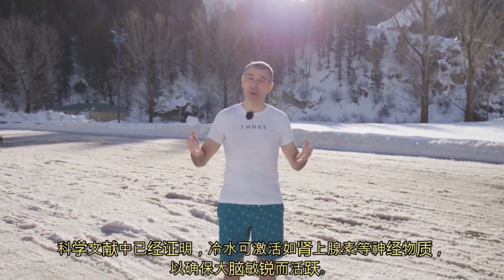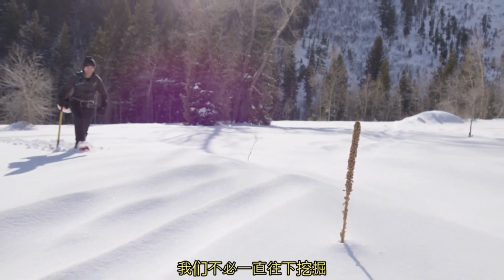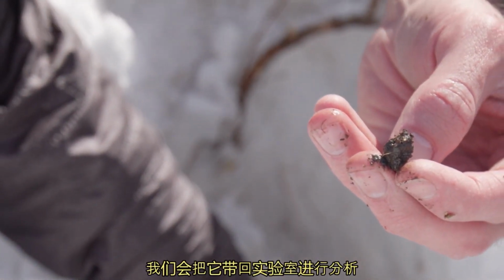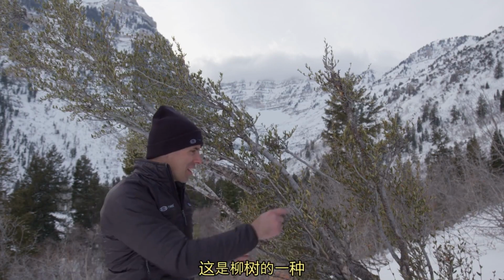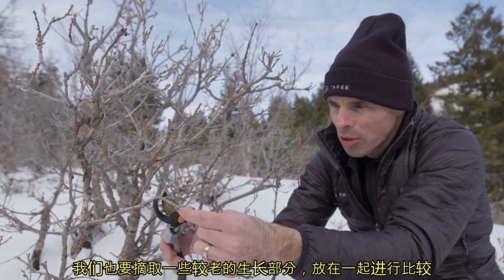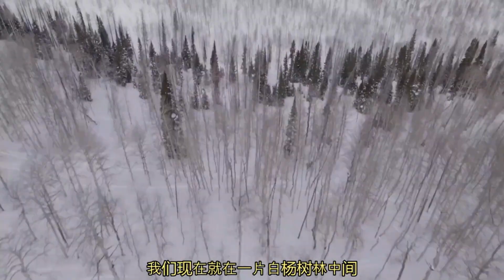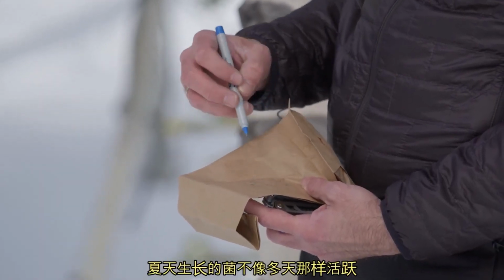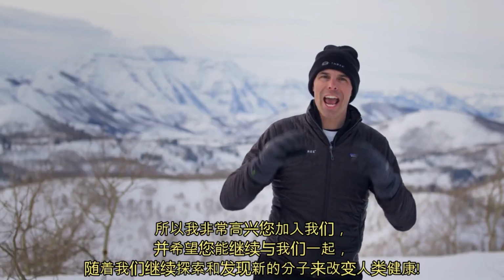与丹博士一起探索 第二集：落基山脉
落基山脉
在被冰冻的冻土下隐藏着一个
出乎意料的生态系统…
“当您联想到落基山脉在寒冷的冬季时，您可能不会想到会有一个繁荣的生态系统和捕捉稀有植物营养素的机会。然而，正是在这个时候、这个地点，出现了这样的机遇。在这里，植物营养素在任何其他地方或时间都不会存在，它们在这里茁壮成长。透过挖掘数英尺深的积雪，我们有机会找到一些真正独特的营养素和分子。”

为什么这么独特呢？：

冬季会产生一些在其他季节时，植物生命周期中不存在的分子。
在新生长和老生长旁边进行检
查提供了一个独特的视角，展示了分子和营养素的“老化”过程。
某些类型的分子和真菌在冬季月份会茁壮成长。